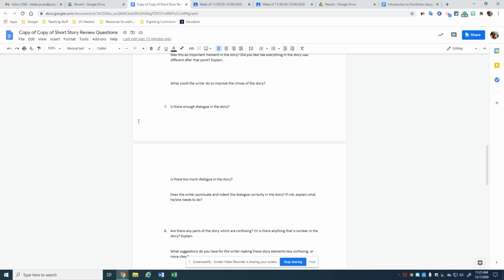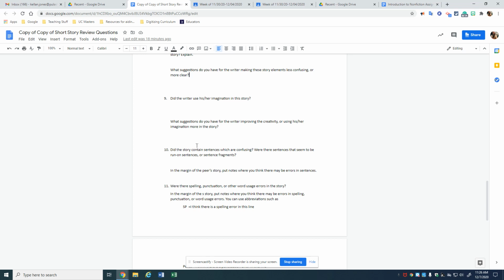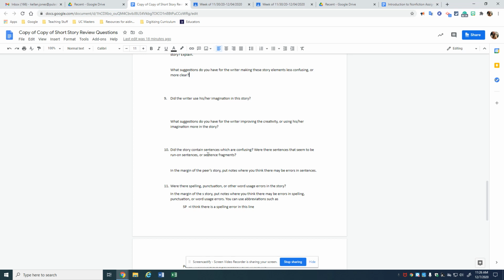Short Story Review Questions--Week of 12/07-12/11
Use this video to help you complete the "Short Story Review Questions" document that you are using to help edit your rough draft of your short story.